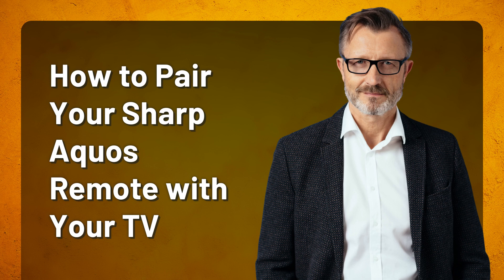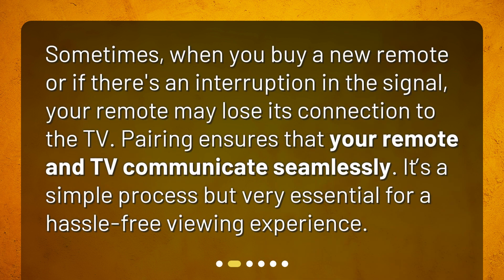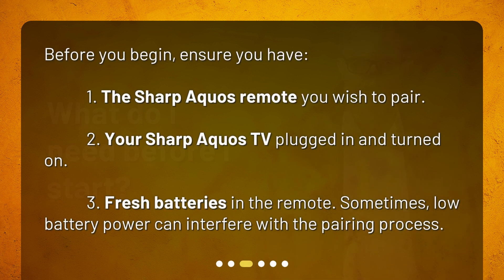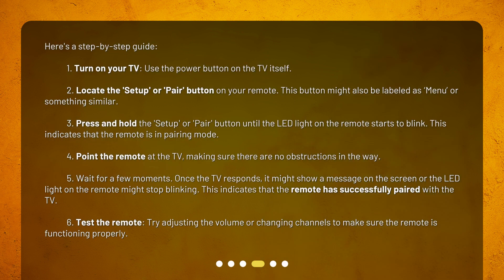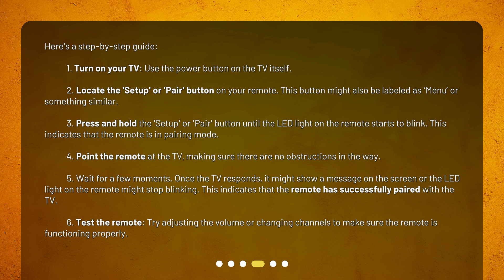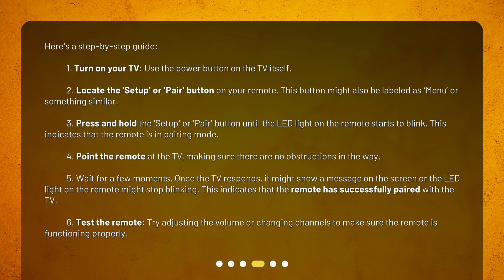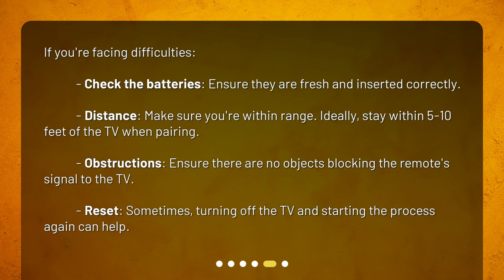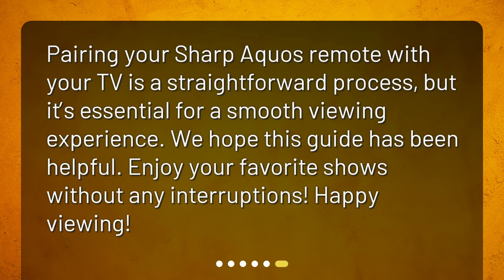How to Pair Your Sharp Aquos Remote with Your TV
How can I pair my new Sharp Aquos remote with my TV? • Learn how to easily pair your new Sharp Aquos remote with your TV in this concise and captivating video guide. Whether you've just purchased a new remote or are experiencing issues with your old one, this step-by-step tutorial will ensure a seamless and hassle-free viewing experience. Discover why pairing your remote is essential, what you need before you start, and follow the simple instructions to successfully pair your remote with your TV. Don't miss out on this essential guide!

00:00 • How to Pair Your Sharp Aquos Remote with Your TV
00:20 • Why do I need to pair my remote?
00:41 • What do I need before I start?
01:03 • How do I pair the remote?
02:03 • Troubleshooting